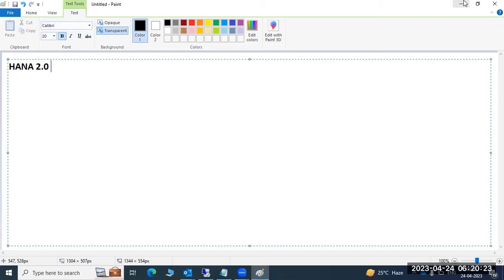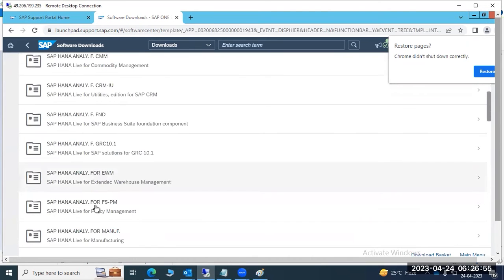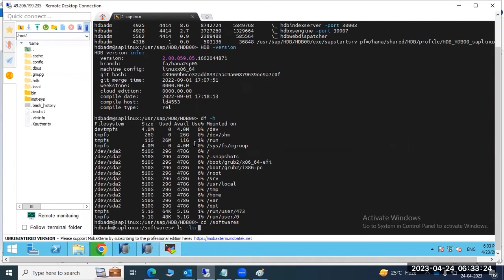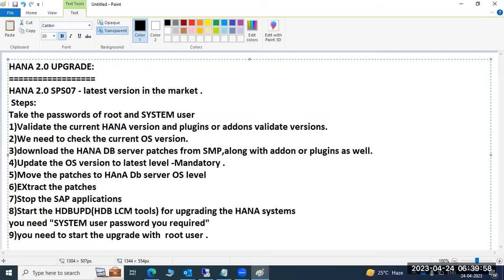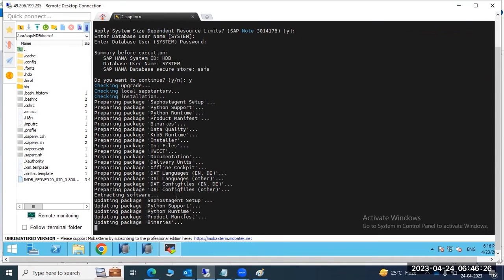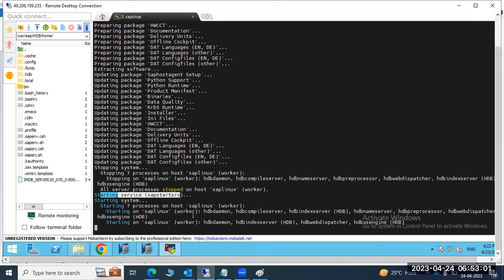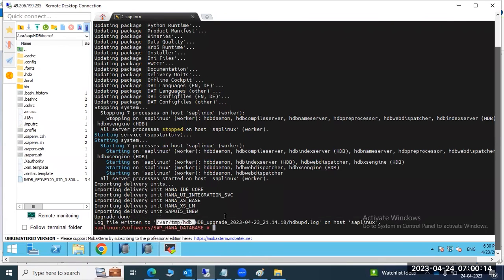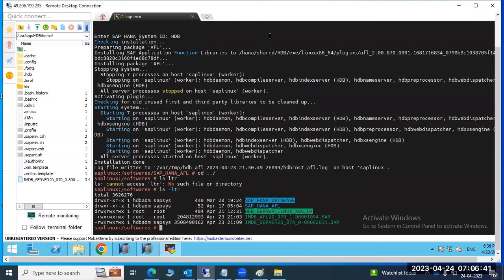SAP HANA 2.0 DB UPGRADE to SPS07